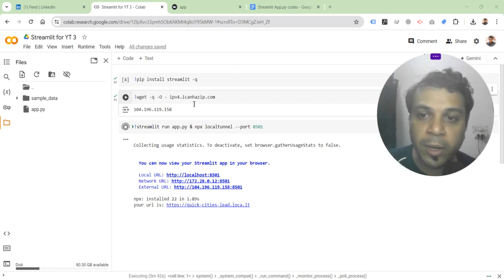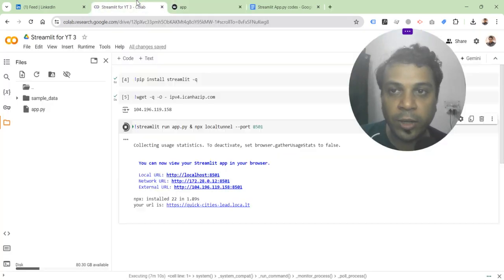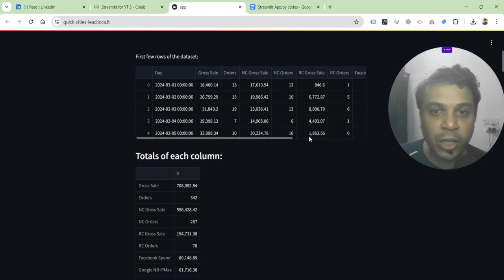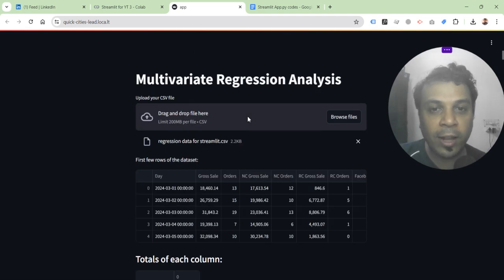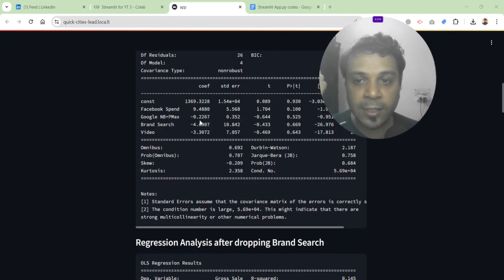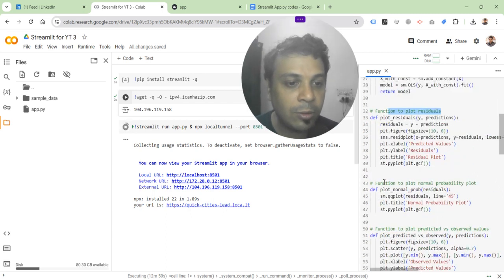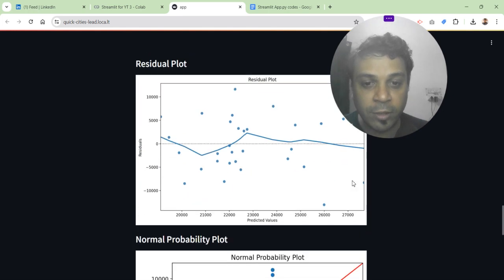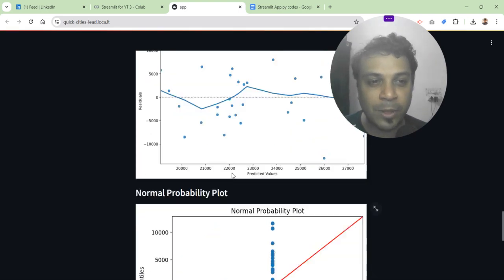How to Make a Marketing Mix Model (MLR) Web App Using Streamlit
Learn how to make use of Streamlit to make your own web-based data app that runs a multilinear regression model in a stepwise manner to carry out marketing mix modeling and gives you clear indications as to which channel you should spend more in so as to maximize your gross sales. The dataset can be uploaded by the user in the app interface that can run on any browser.